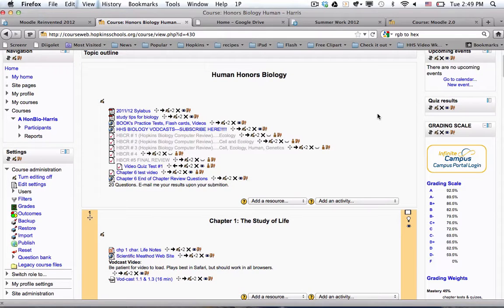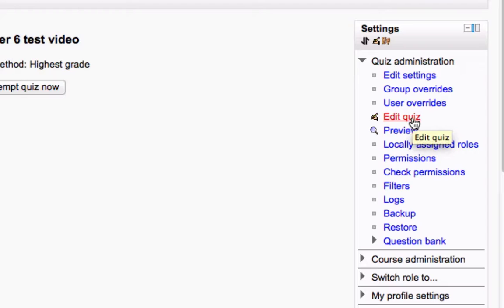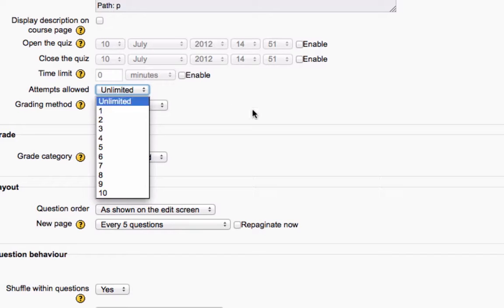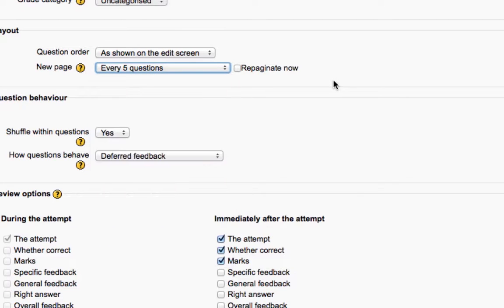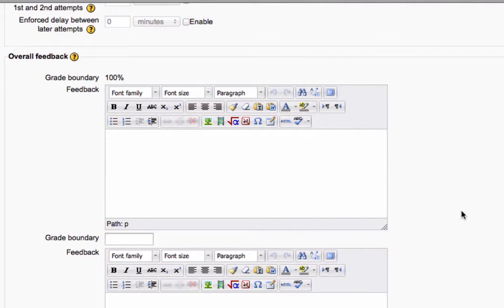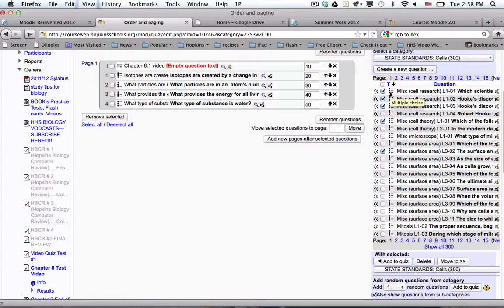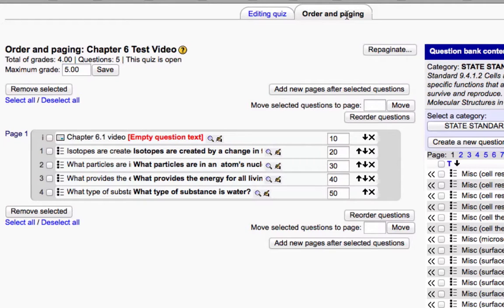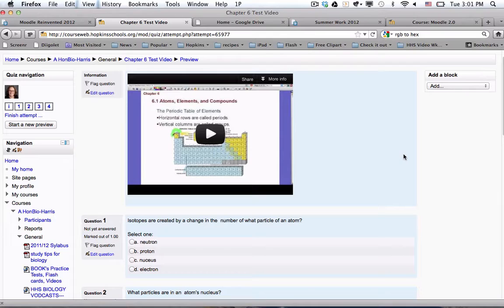Create a Moodle Quiz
In this video you will put it all together and complete a Moodle digital quiz.